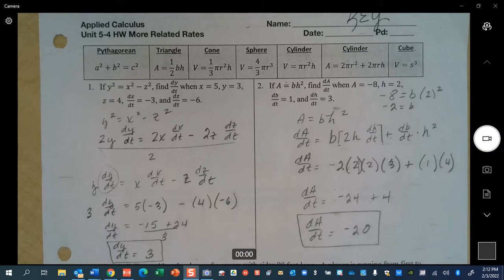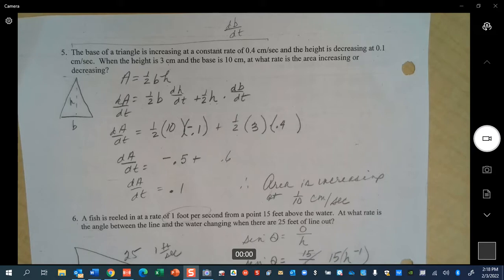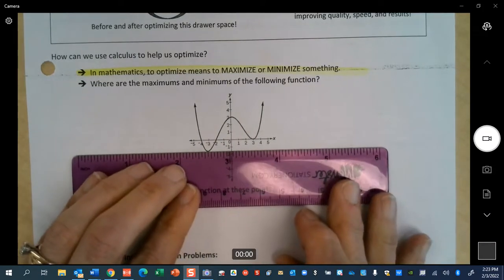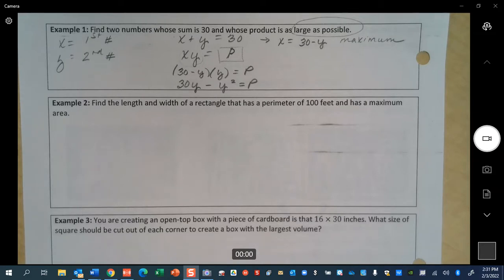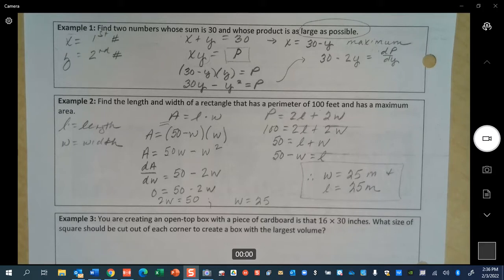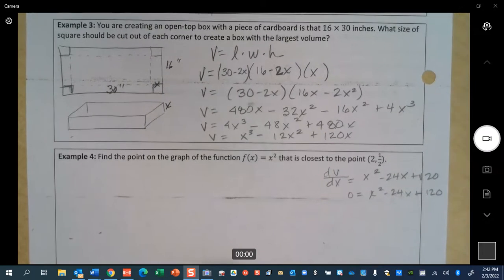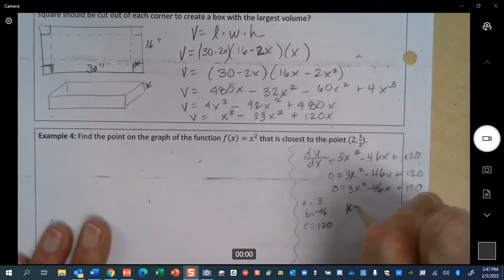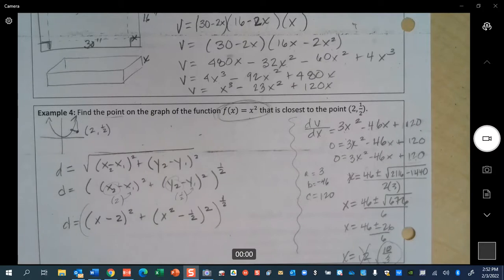AC 5 5 Optimization 2 3 22